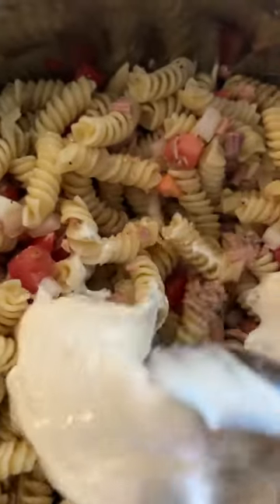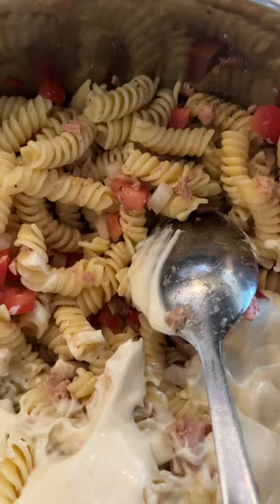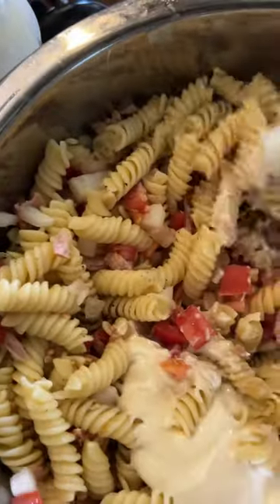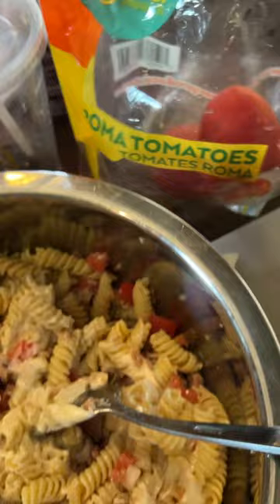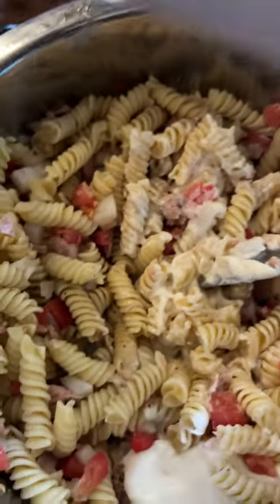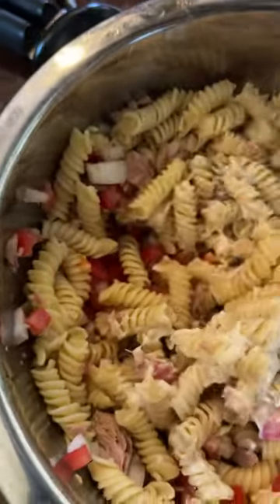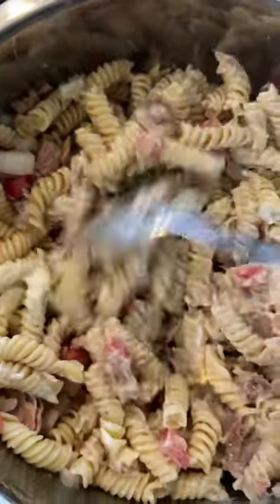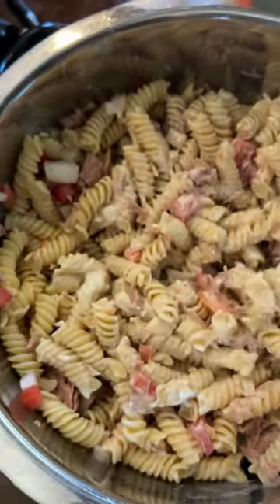Quick summer lunch: Macaroni Salad / Tuna Salad